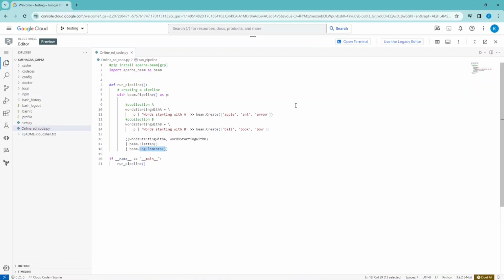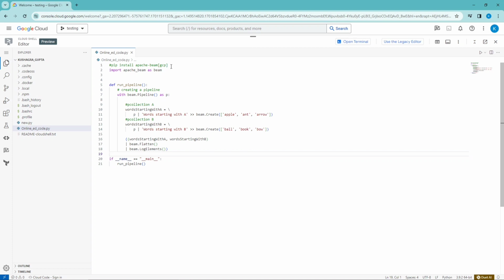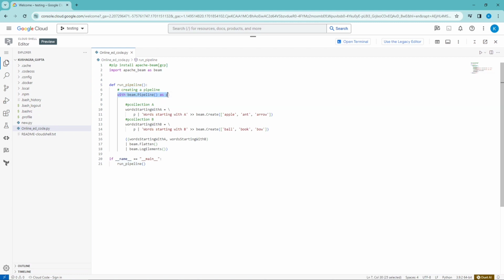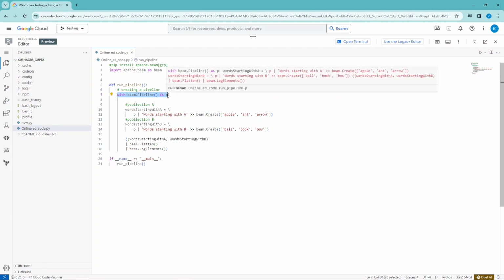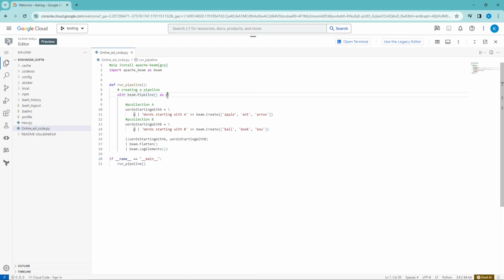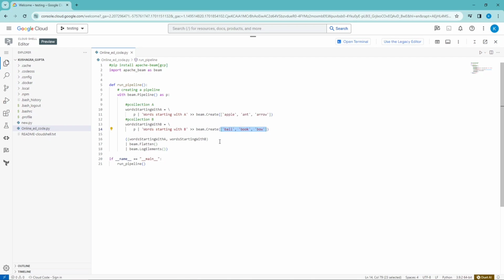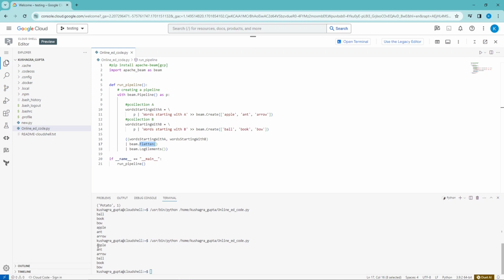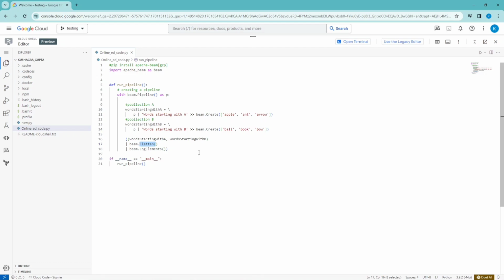Flatten Transformation | Dataflow [2024] | Google Cloud Data Engineer Course | Meghplat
🚀 Mastering the Flatten Function in Apache Beam | Dataflow 🌐

Unlock the potential of your data pipelines with our comprehensive tutorial on the Flatten function in Apache Beam. Whether you're a data engineer, developer, or cloud enthusiast, this guide is tailored to equip you with the knowledge to efficiently flatten and merge multiple PCollections within your Apache Beam pipelines.

📌 What You'll Explore:

Understanding the Flatten Function: Gain insights into the Flatten transform in Apache Beam, empowering you to merge multiple PCollections into a single PCollection.

Merging Data Streams: Learn how to use the Flatten function to combine data streams from different sources or stages of your pipeline, simplifying downstream processing.

Handling Nested Data: Explore techniques for flattening nested data structures, such as lists or dictionaries, within your PCollections to facilitate analysis and transformation.

Improving Pipeline Performance: Discover best practices for optimizing the use of the Flatten function to minimize processing overhead and maximize pipeline efficiency.

Real-world Use Cases: Gain insights into practical applications of the Flatten function in various scenarios, including data enrichment, aggregation, and machine learning.

Perfect for data engineers, developers, and cloud enthusiasts eager to enhance their skills in data manipulation and pipeline optimization using the Flatten function in Apache Beam.
👩‍💻 Join us in mastering the art of data integration with the Flatten function in Apache Beam!